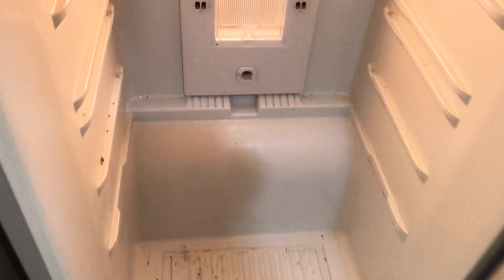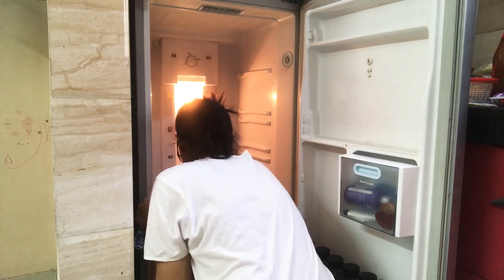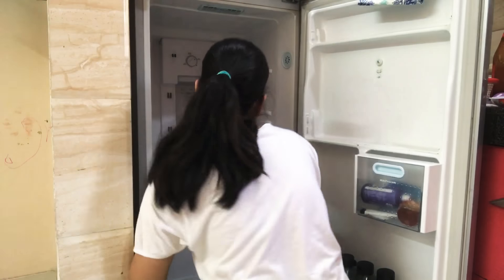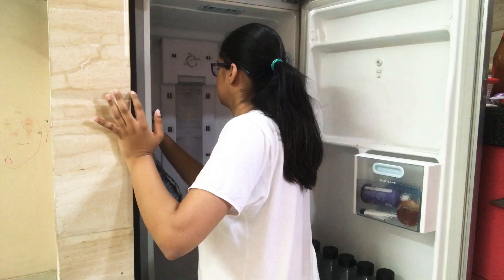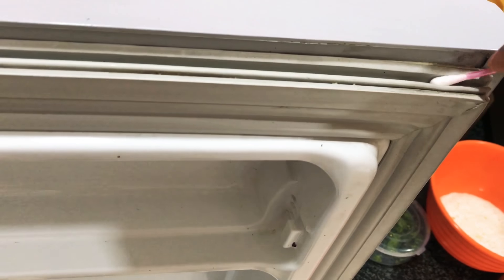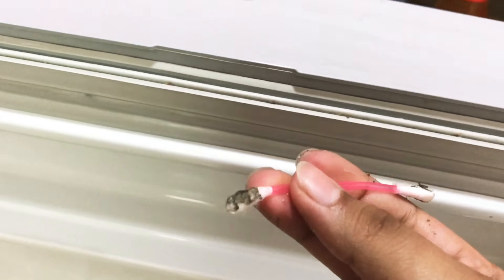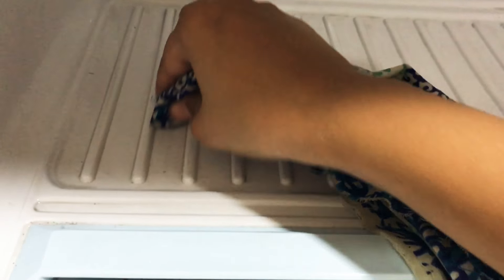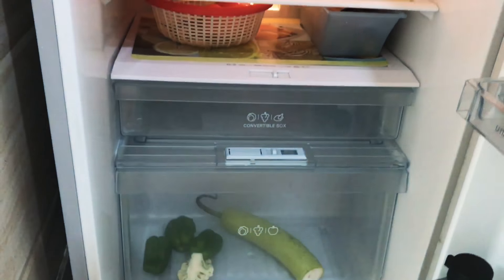Fridge cleaning routine | Diwali organisation series | Mommyandbabybug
Hi guys
Hope you're doing well. This is the next part of cleaning I did for my series. I clean my fridge every 15 days, however wanted to record a video so skipped the cleaning last time.